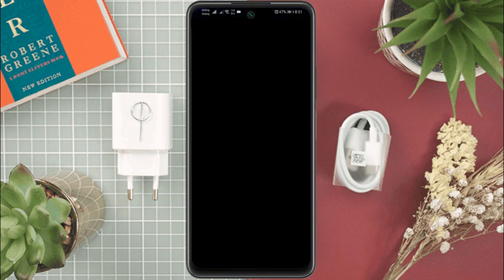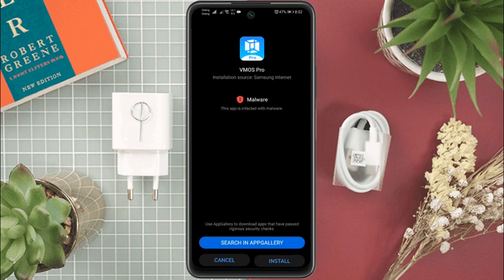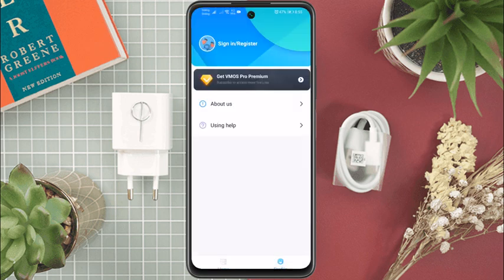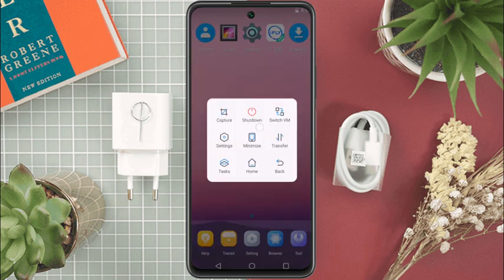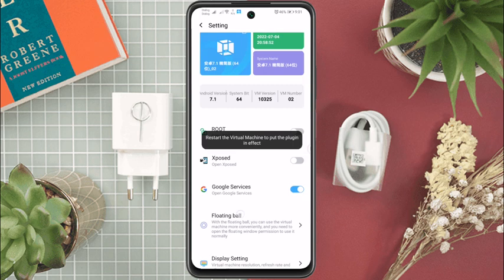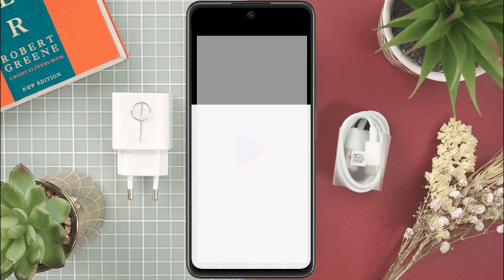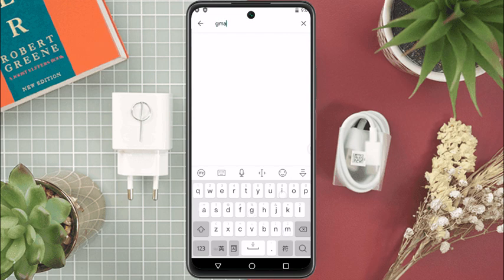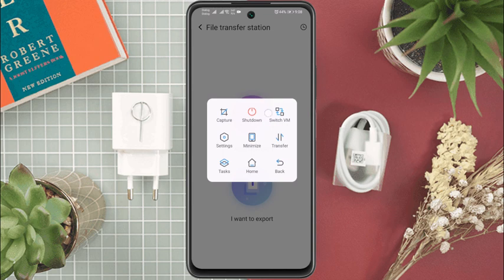How to Install Google Play Services with Play Store for Huawei Phones | Y7A | 2022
This video was uploaded on 04 Jul 2022.

How to Install 🧩  Google Play Services with Playstore in Huawei Devices. Easy way 2022.

In this Video you can learn to Install 🧩 Google Play Services with Playstore for all kind of Huawei phones and non Huawei phones who haven't 🧩 Google play services. 💯 Working.

If the app Crashes 🚫 wait for some time. If it still doesn't work uninstall and install again following exactly like the video.

This was tested by me.
  - 🛠️All working.

If you Want to use All the Google Apps 👇.